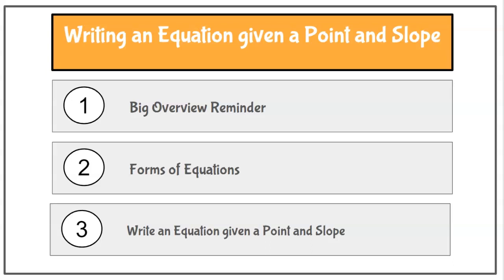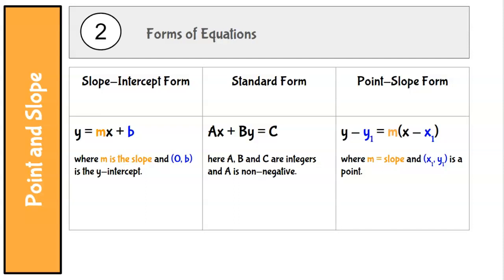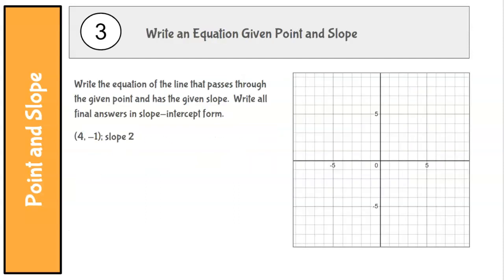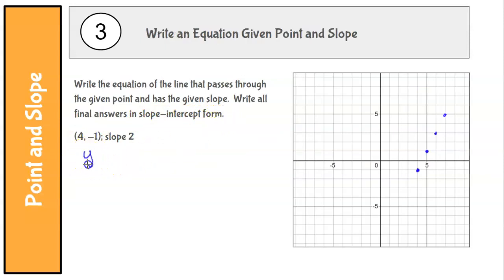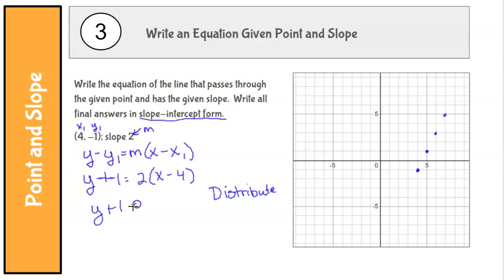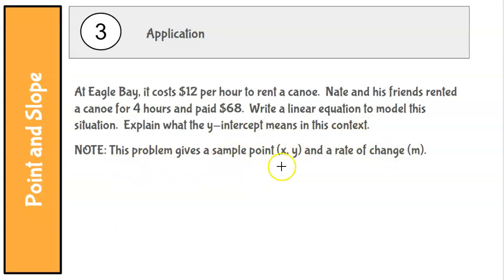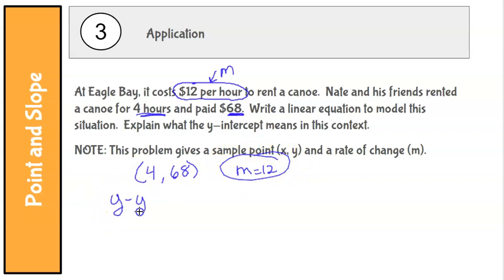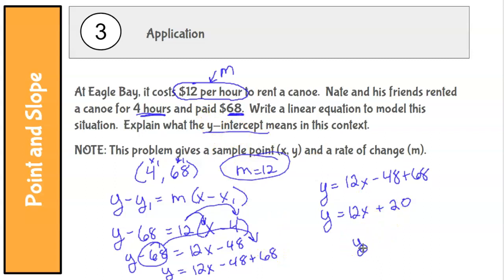W21 Video Write an Equation given a Point and Slope